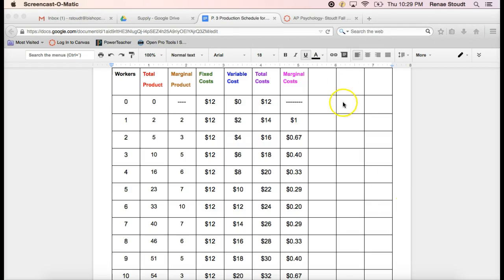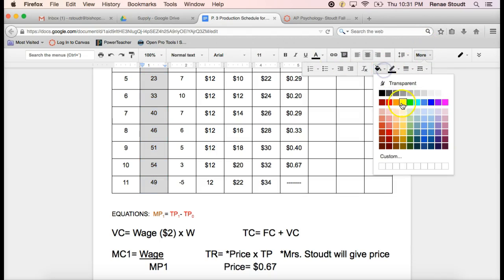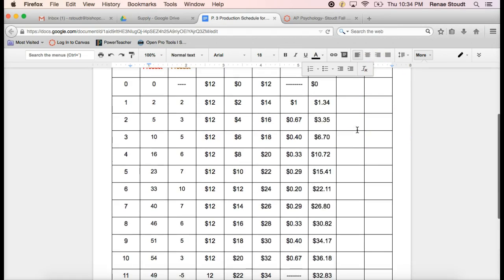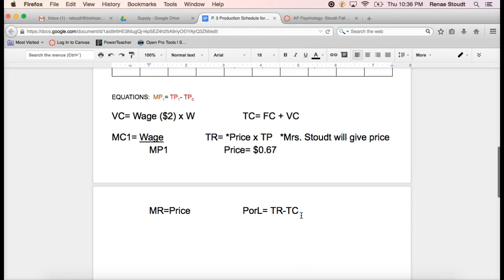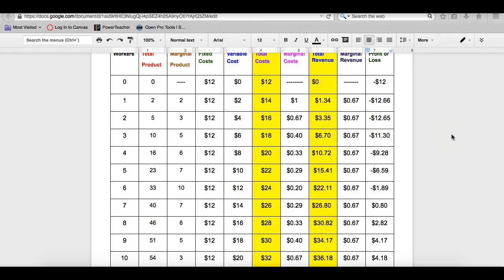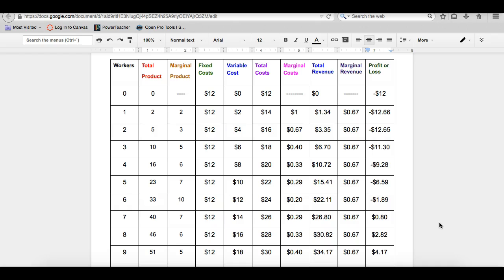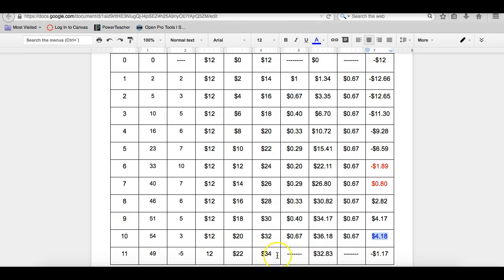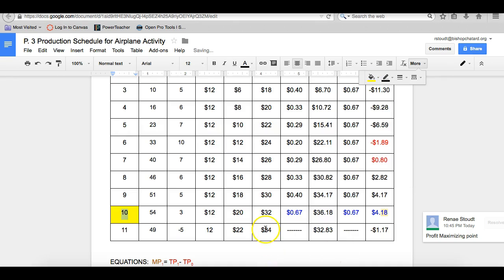P. 3 Production Schedule